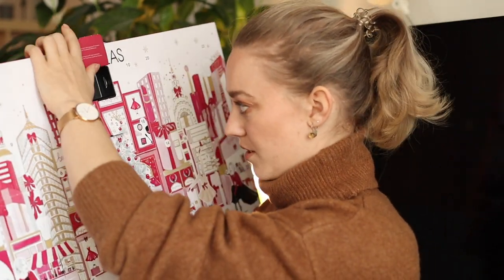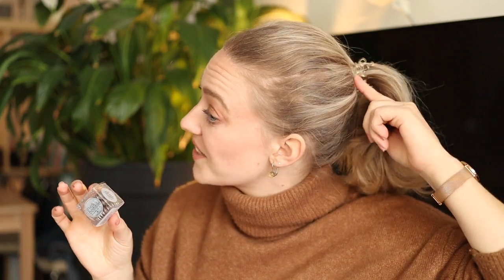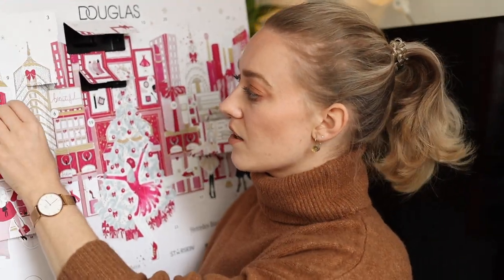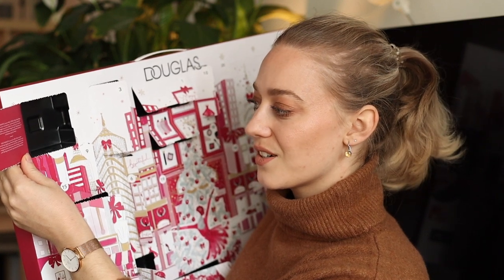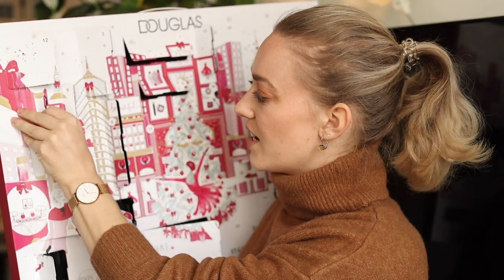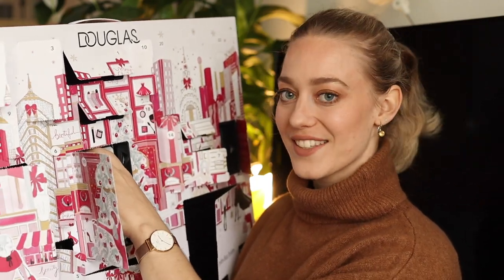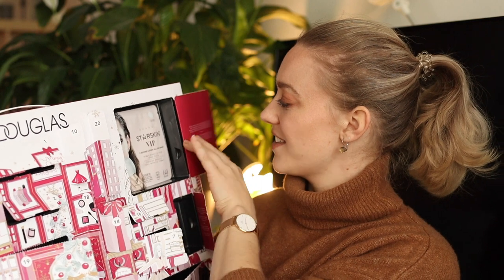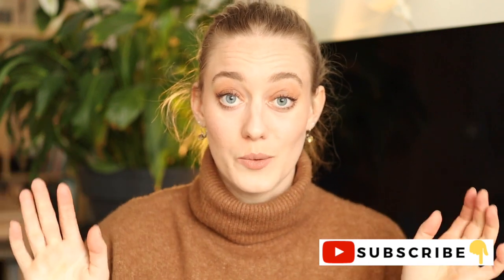Douglas advent calendar 2019 review | Douglas adventskalender, best advent calendar | Actually Anna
Today I'm going to unbox the Douglas advent calendar 2019. If you missed the unboxing of one of the other advent calendars I linked them down below! So don't miss the lookfantastic advent calendar unboxing and also the Ixi Paris XL Advent calendar unboxing.

Did you know Douglas also has a Clean Beauty Department? I wrote a blogpost about it:

THE PRODUCTS I FEATURED:
Douglas Advent Calendar 2019

* products marked are PR samples

MUSIC

We wish you a merry Christmas (instrumental)